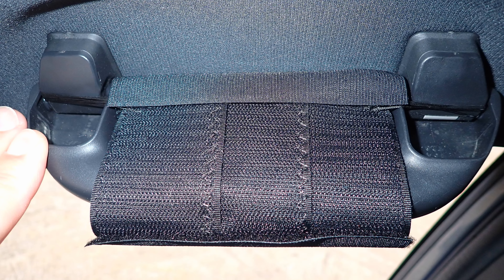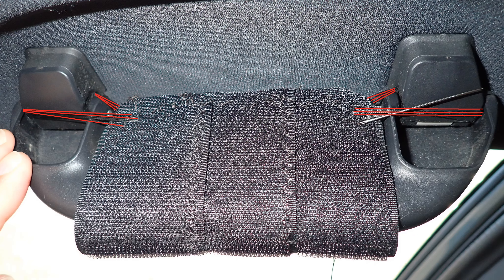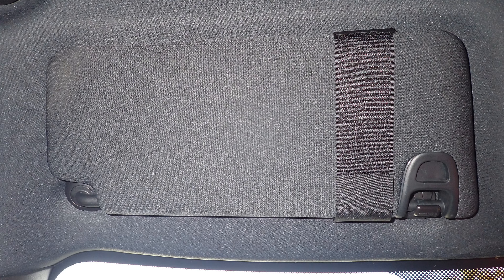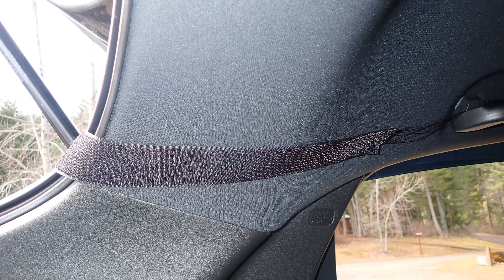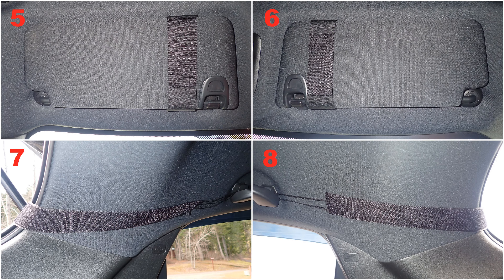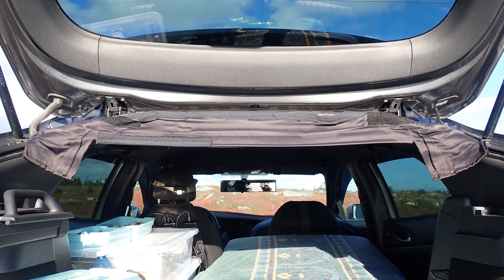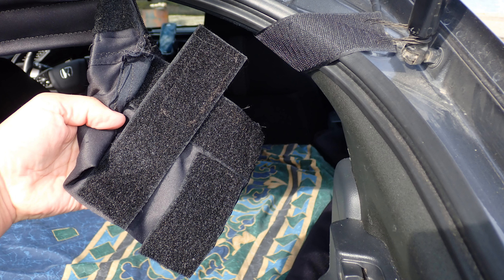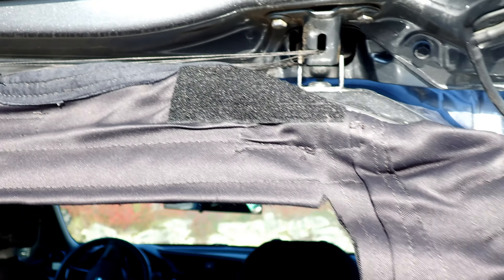Velcro Bases for Car Camper Curtains. Part 5/10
From "Car Camper 2.0, Living in a Honda Civic Hatchback (4K)"

Includes customized blackout curtains 90" x 52" for privacy and stealth.  LED lighting (20 colors) for a bright interior, folding mattress 75" x 31" x 4", four piece modular sleep system, hygiene tips and more.  I am able to freely camp anywhere in country, town and city.  My record for most consecutive nights in the Civic is 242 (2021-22), followed by 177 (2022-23).

As of Oct 2023, over 902 days, I've driven 136,000 km (84,500 miles) through Canada and the United States. From British Columbia to Newfoundland, Maine to Florida, Louisiana to Illinois, and most recently Texas, Arizona, California & Utah.

Velcro by the meter, bought @ Fabricland (Canada), (in USA it is Fabricville)(or local sewing/fabric store)